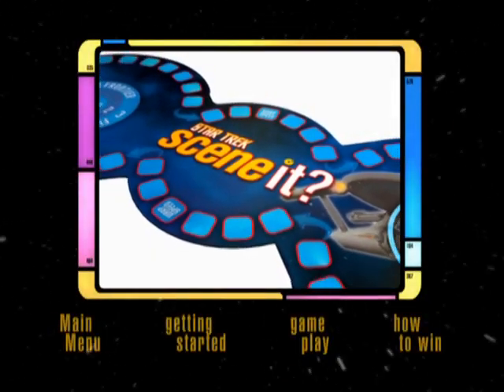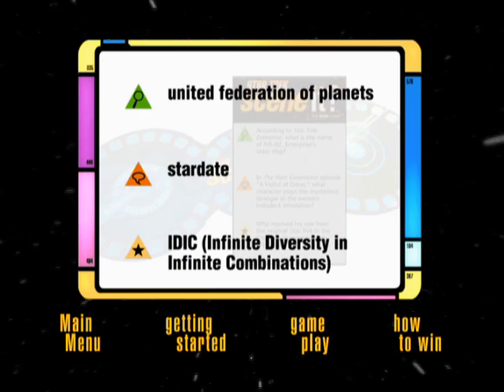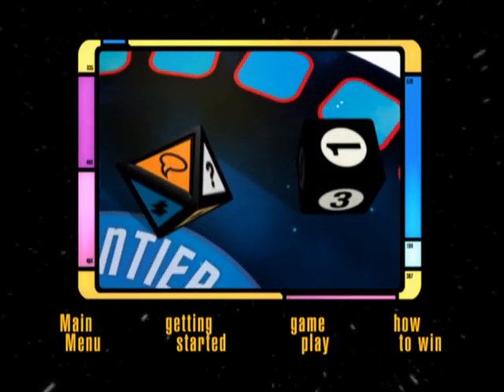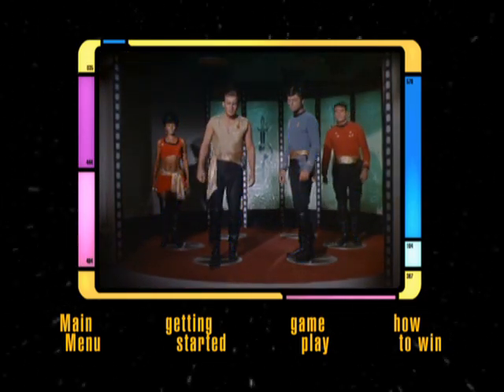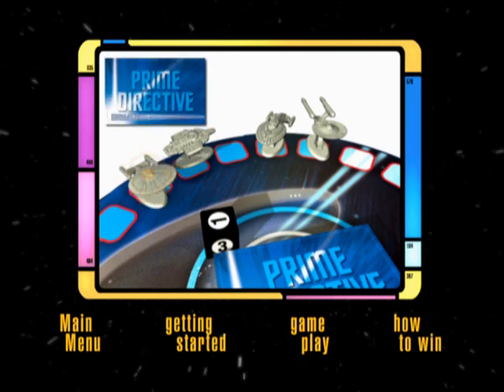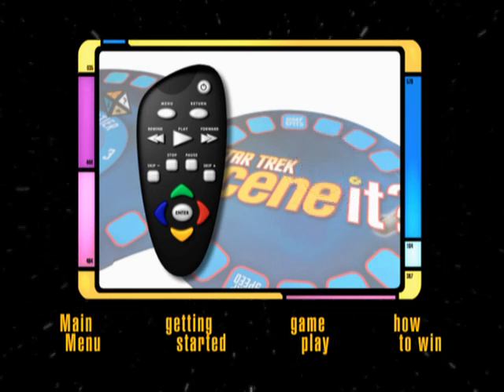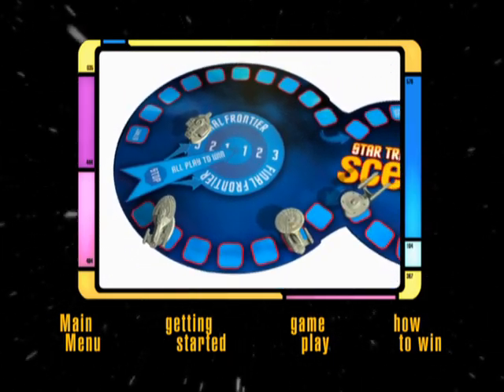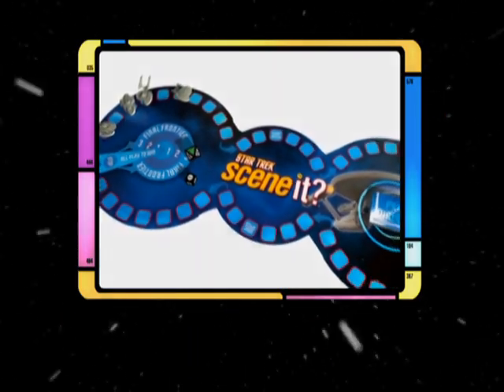scene it star trek how to play?